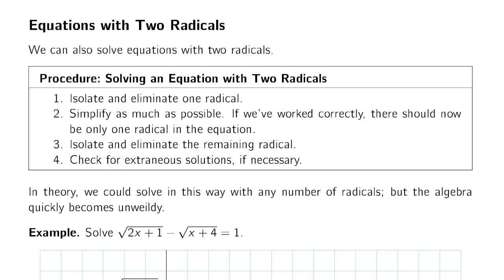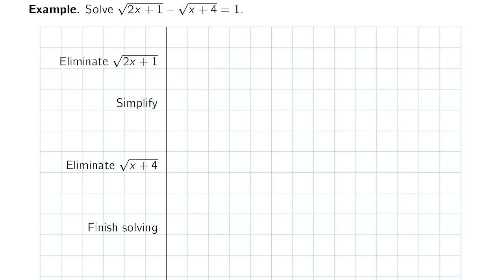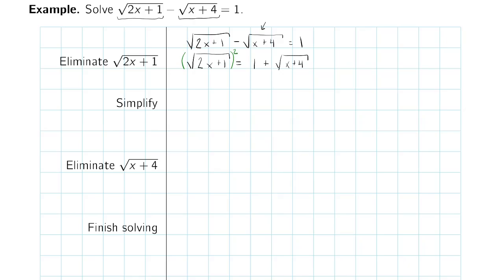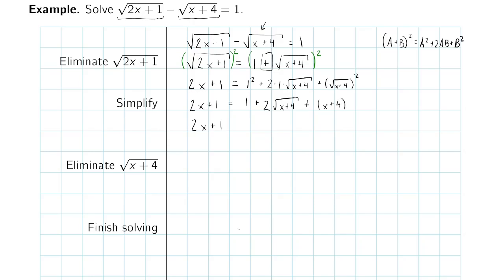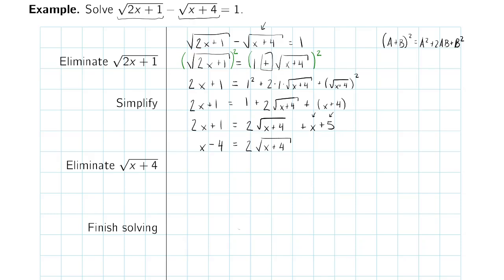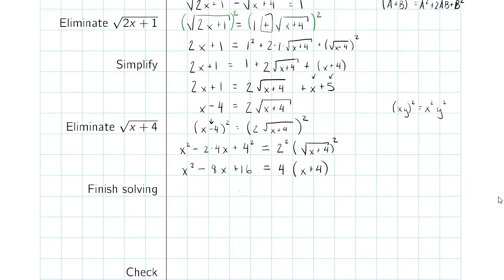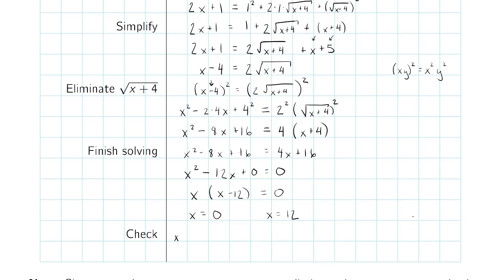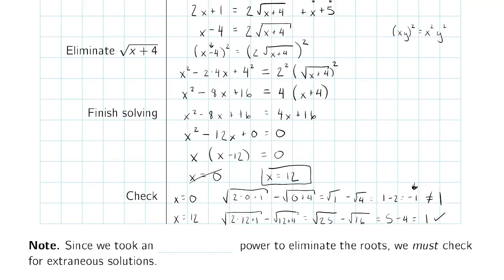Equations with Two Radicals